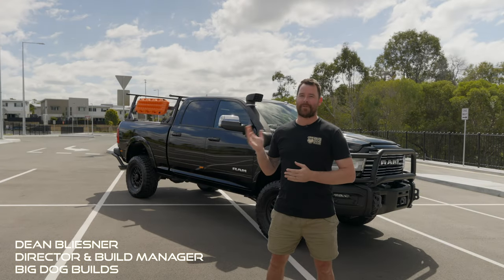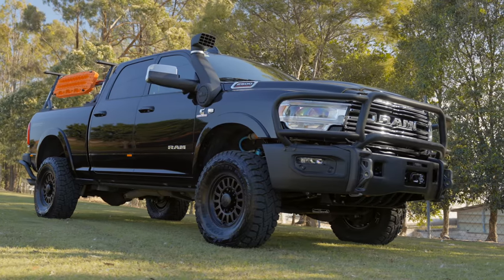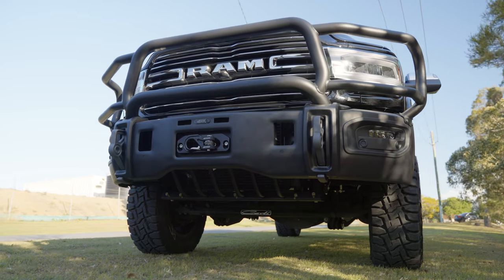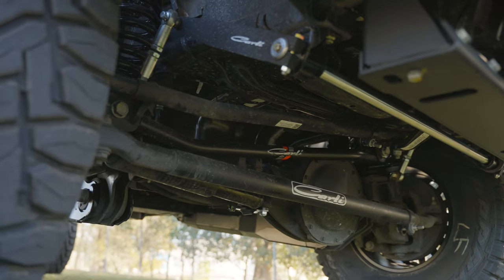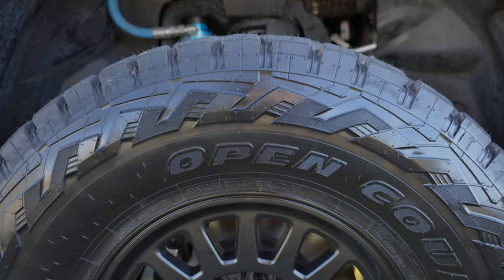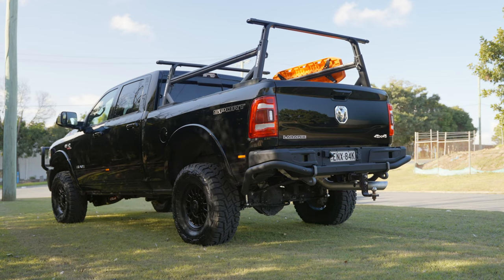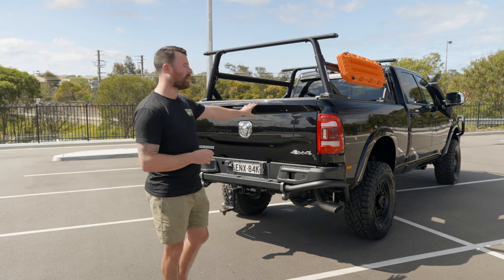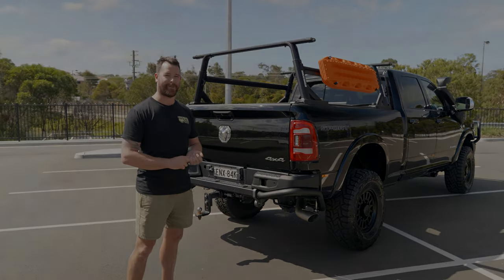AEV RAM 2500 Australian Tourer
AEV (American Expedition Vehicles) is an official aftermarket company working alongside RAM USA and other manufacturers to provide quality aftermarket accessories backed by the OEM warranty when in the US.

We have recently installed a mixed combination of AEV exterior aesthetics with the performance and reliability of Carli Suspension which will enable our customer to confidently explore Australia and all the amazing places on offer.

With the unique bar work front and rear along with the 15k Carbon front winch and AEV RAM 2500 snorkel the exterior is really coming along and offers a slightly different look then a lot of our other builds.

The AEV snorkel for the 5th Gen RAM is proving to have the performance to allow the truck to breath fresh air and reduce the chance of water getting inside the engine and is now proven to also be able to withstand performance upgrades to 500+ HP.

AEV Salta wheels with Toyo RT tyres was the choice for this truck until the owner runs the suspension in and decides whether to go for a larger tyre for more ground clearance in the future.

The truck came to us with the Yakima tub rack and tonneau combination and  we think it looks amazing.

We installed a Carli Pintop 2.5" levelling kit with optional upgrades and as like many of our other RAM builds this truck now has a suspension setup that will outlast most other components on the truck if maintained correctly.

Superior ride performance is our number one focus at Big Dog Builds and this truck now drives like a dream and confidently sticks to the ground ready for whatever the owner throws at it.

A GME UHF XRS 370 combo pack was also installed with a glass mount antenna which surprisingly has great range and allows users to communicate with other vehicles in convoy and will allow important road condition updates / safety hazards to be heard all around the country.

If you have a RAM 2500 and are looking to stick out from the rest and do a different looking build we would love to book a call and see what we come up with.